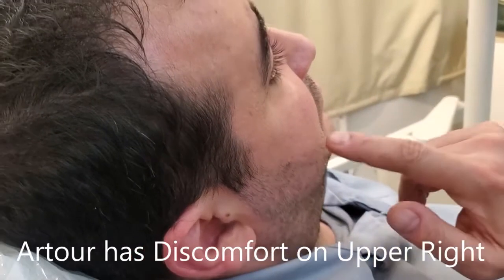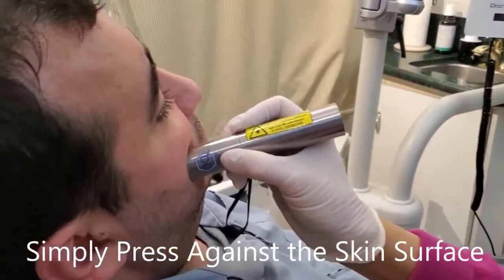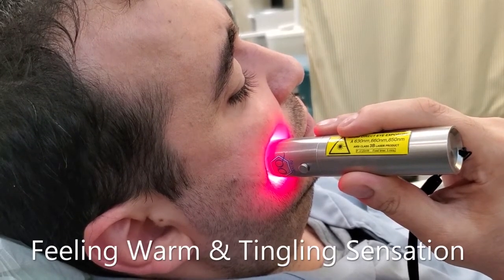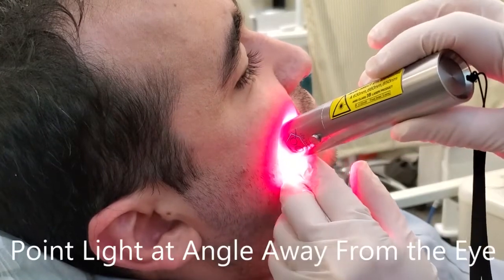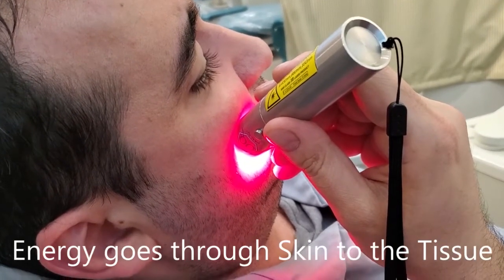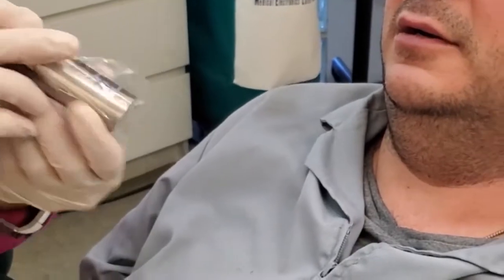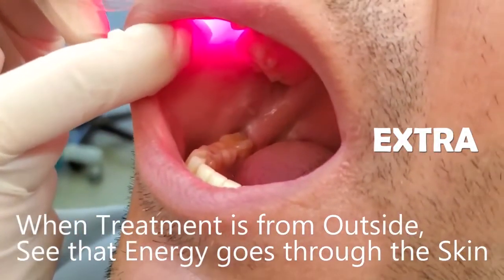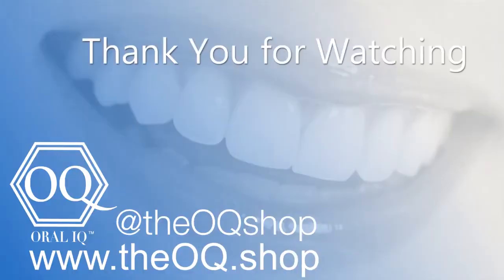Extraction Healing with Red Light Therapy and PBM Light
After a painful root fracture on tooth #5, Artur had to have the upper right first bicuspid extracted. Immediately following the procedure he received LLLT, eliminating discomfort for the first 24 hours. During a post-op check the day following Artur's surgery, Friday, his dentist Dr. Sun sent him home with PBM Light (featuring three wavelengths of red and IR light (630nm, 660nm and 850nm) so that he could continue his self care and healing at home. Pain began dissipating after one 5-minute session. Listen in and take it from Artur himself: PBM Light encourages healing and reduces pain with remarkable speed and efficiency.